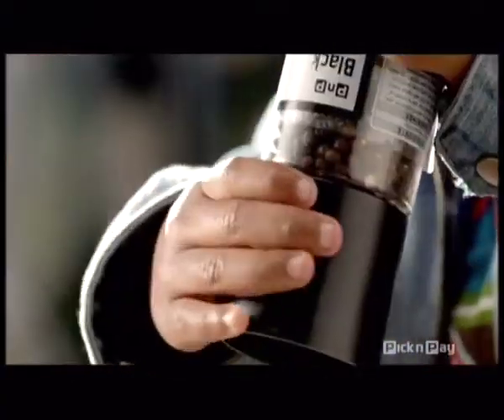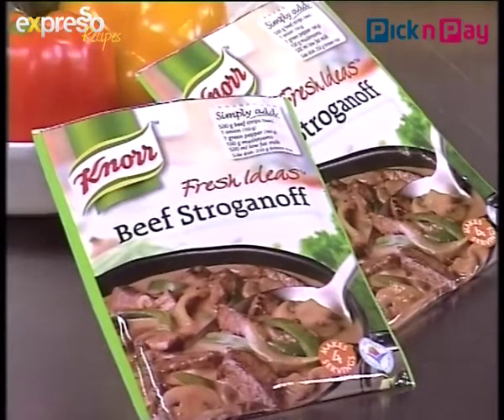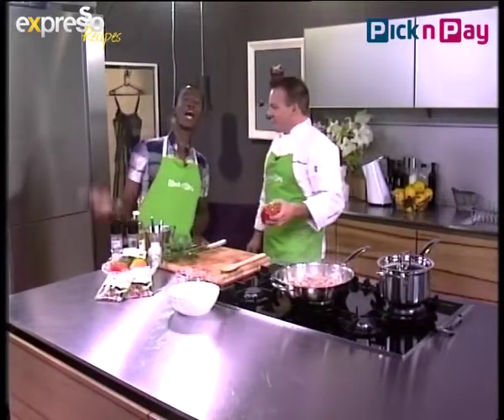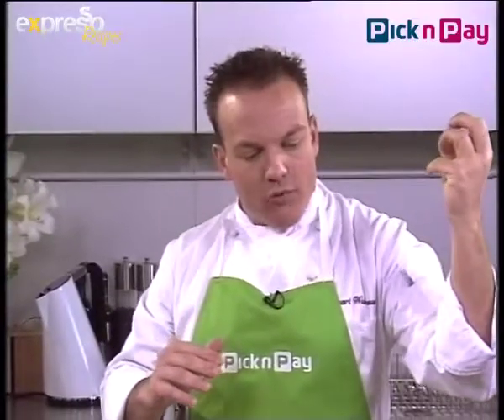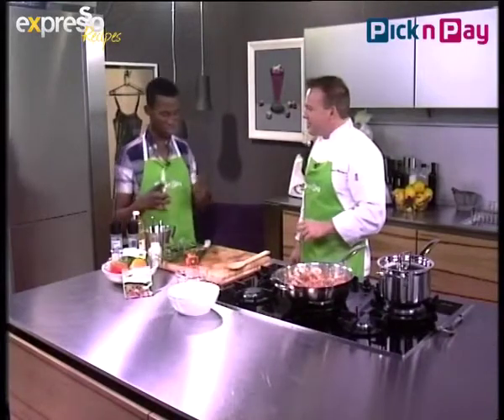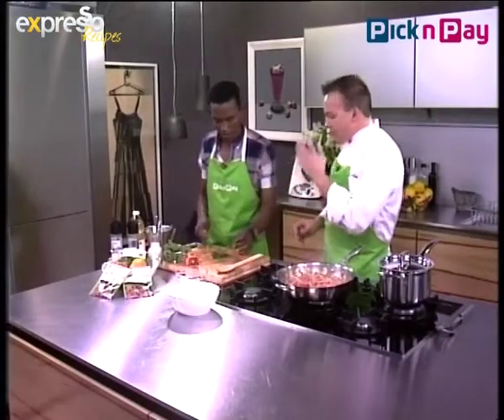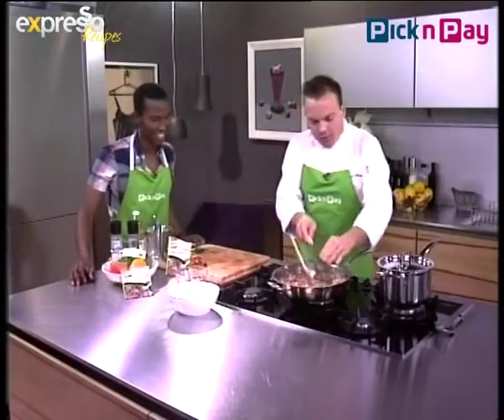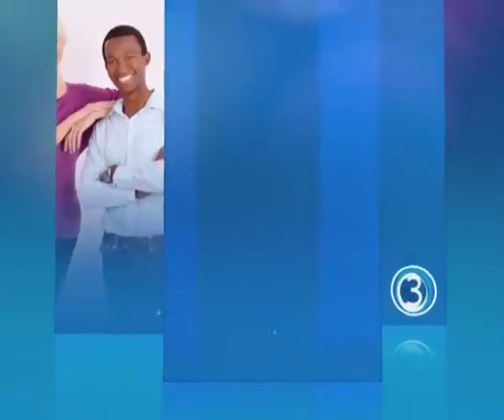Cooking Beef Stroganoff on eXpresso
Katlego cooks Beef Stroganoff with Chef Tjaart on eXpresso.

6 Oct 2011